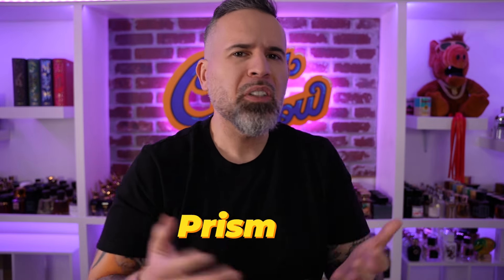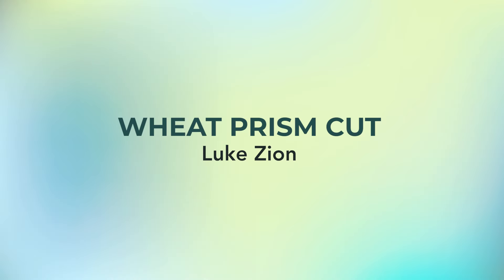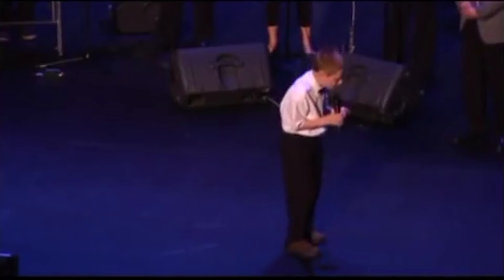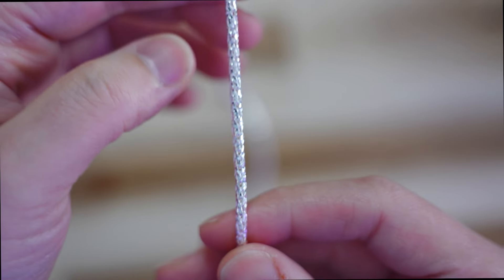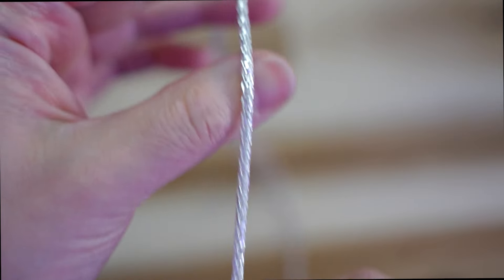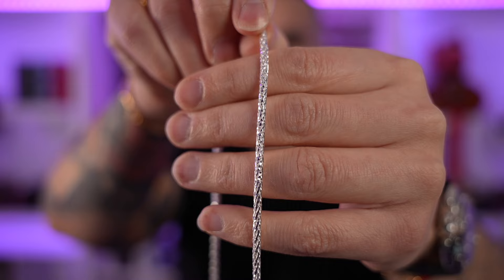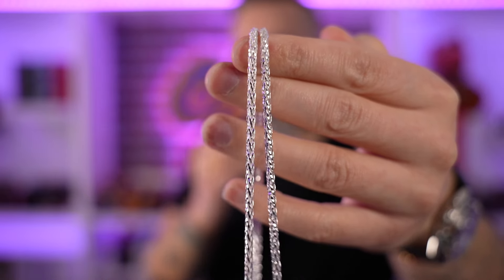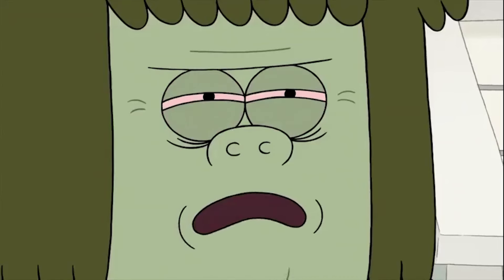Prism Cut Wheat Chain in Silver? | Made A Boring Look, Better | Luke Zion Jewelry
Shout out to Luke Zion for Sponsoring Today's Video and sending this chain for review.